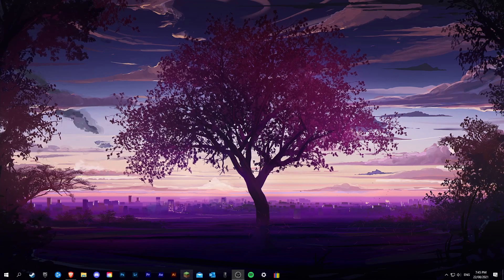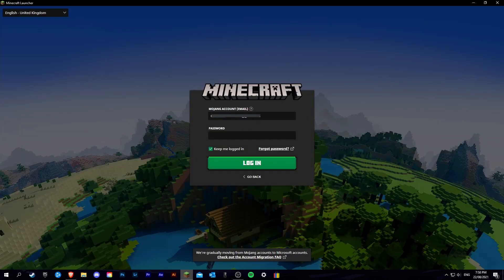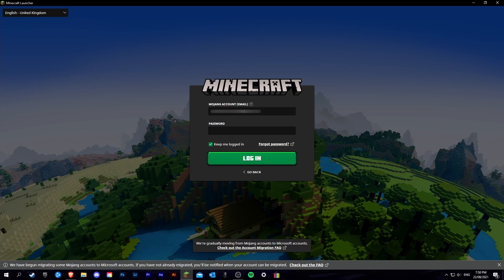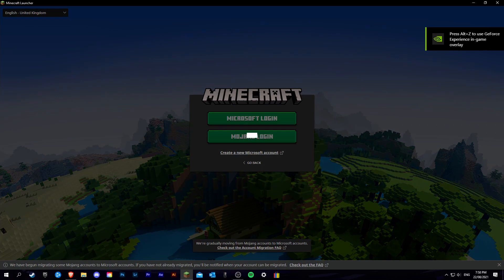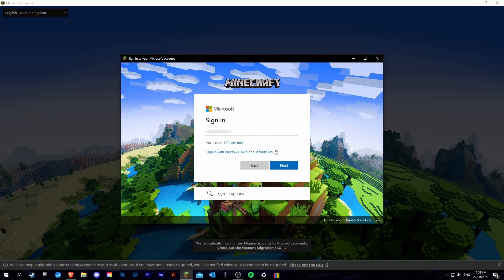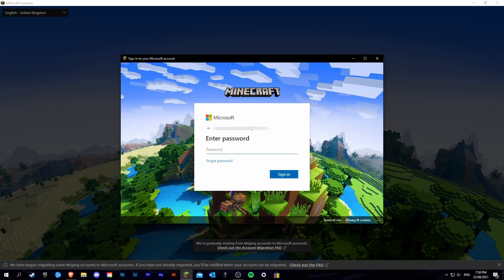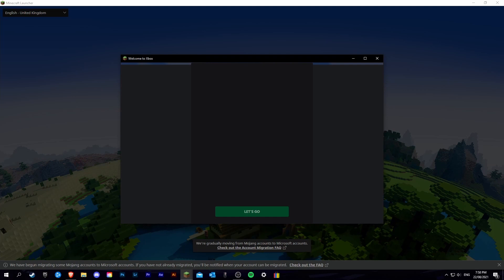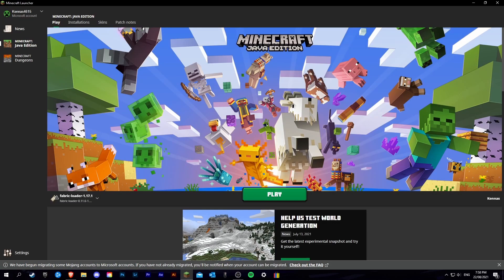How to login to the Minecraft Launcher after Account Migration Windows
This video will show how to login to the Minecraft launcher with a Microsoft account after you migrate.